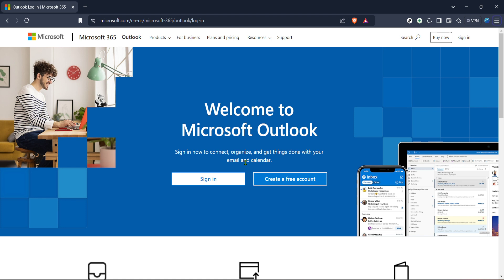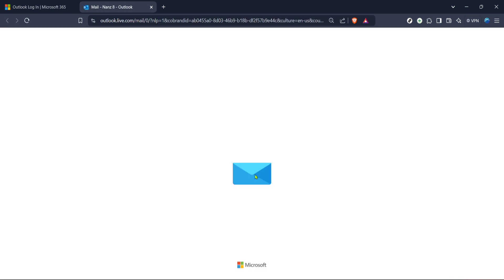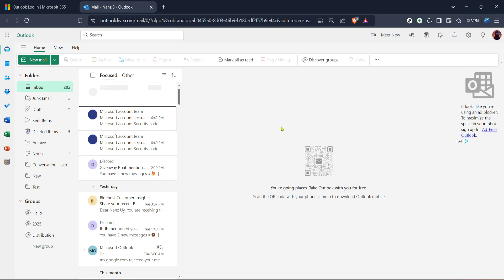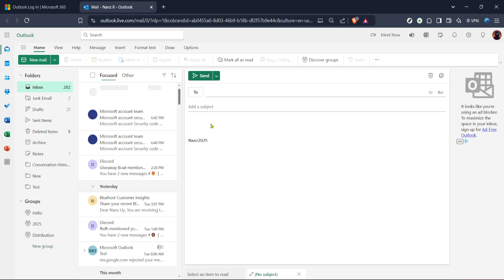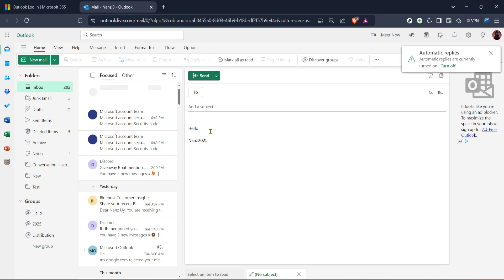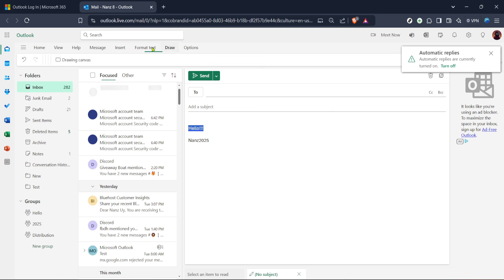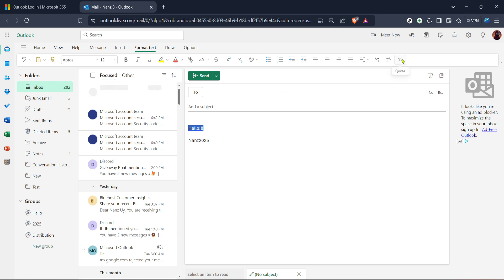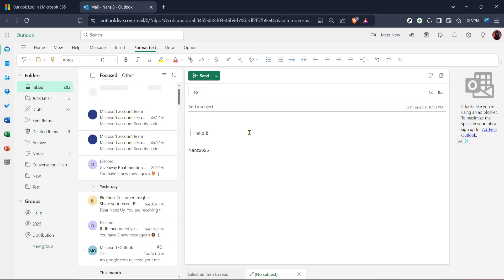How to Quote Outlook (Full 2025 Guide)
In today's video we will show you guide to outlook,beginner's guide to outlook,2025 outlook,how to use outlook,outlook beginners guide,outlook,2025 stock market survival guide,is 2025 a good year to sell a house,outlook tutorial 2022,is 2025 a good year to buy a house,how to get your crush to like you back 2023,how to follow up in 2021,microsoft outlook,will 2025 be a bull market,ms outlook,how to follow up,tutorial for outlook,outlook 365,2025 bull market,2025 stocks fall